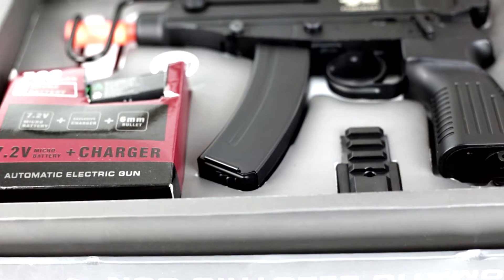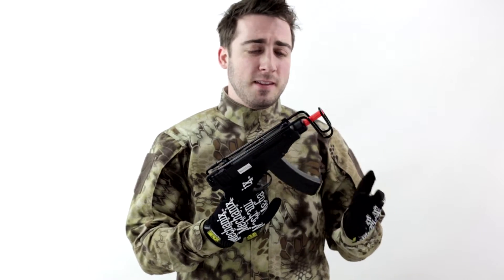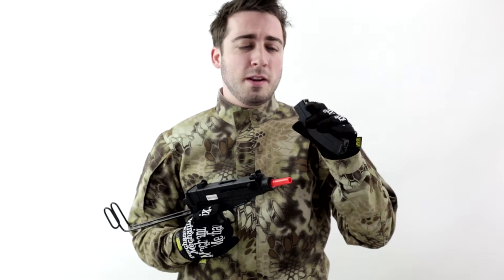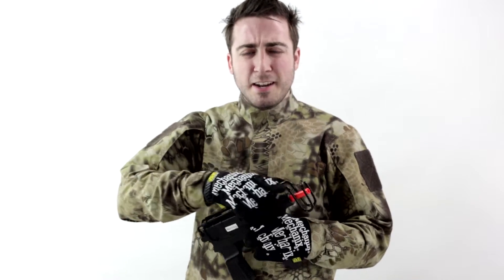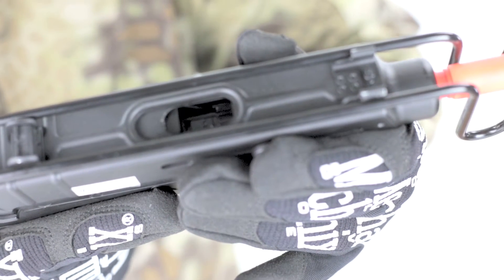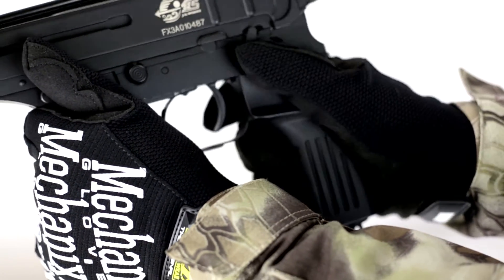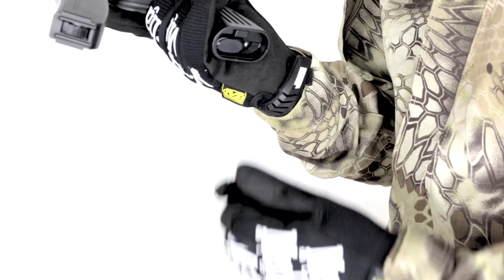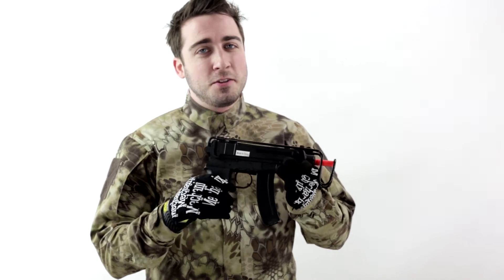JG Scorpion VZ.61 AEP Airsoft Atlanta Gun Review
Today we check out the new airsoft JG Scorpion (Skorpion) VZ 61 AEP gun.  A tiny little Eastern Bloc electric airsoft gun that's a lot of fun.